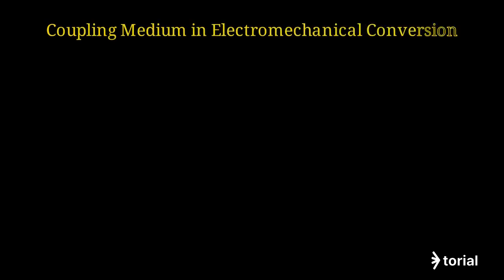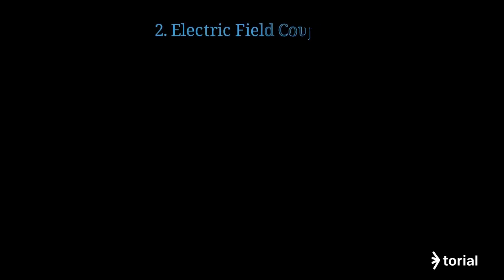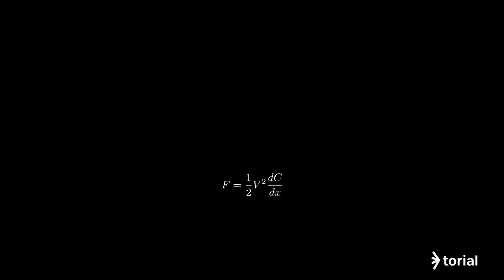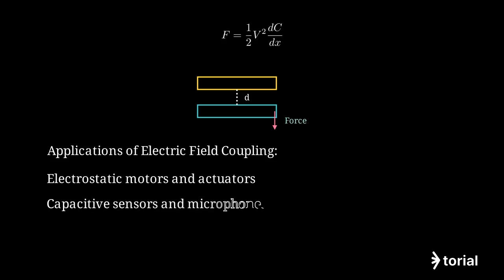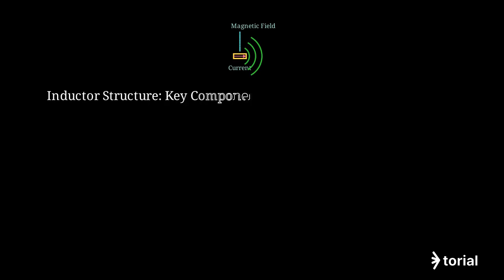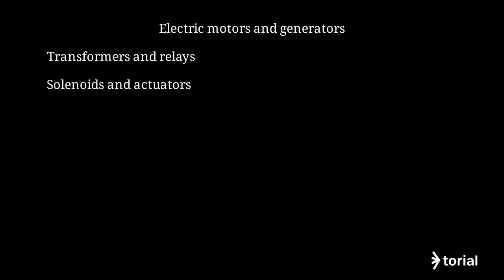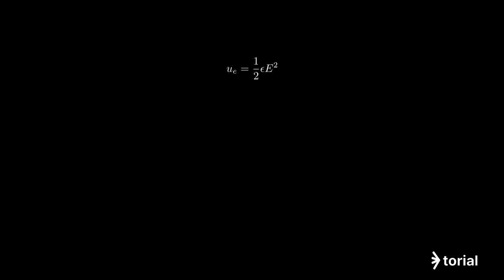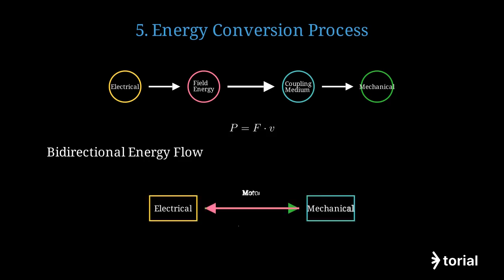How to Calculate Electric Field Coupling Medium in 10μm Air Gap | Step-by-Step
This video covers the calculation of electric field coupling medium in a specific scenario involving a 10μm air gap. The calculation is crucial in understanding the electromechanical conversion process. It is essential to grasp the concept of coupling medium, which plays a vital role in energy conversion.

In this video, you'll learn:
- How to calculate the electric field coupling medium in a 10μm air gap
- The significance of electric field coupling medium in electromechanical conversion
- Formulas and equations used to determine electric field coupling medium

Perfect for students studying Electromagnetics and Electrical Engineering, particularly those preparing for exams like IEE and IES.